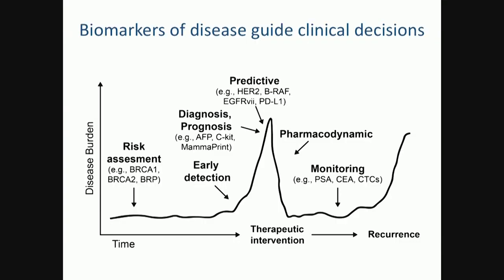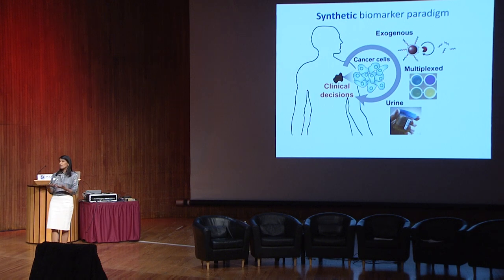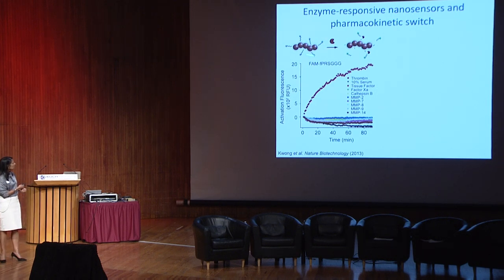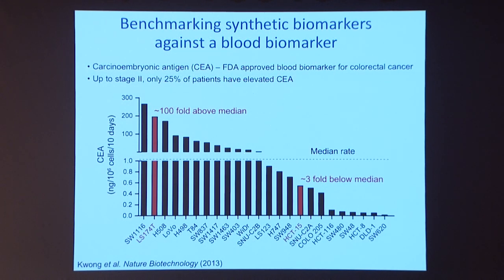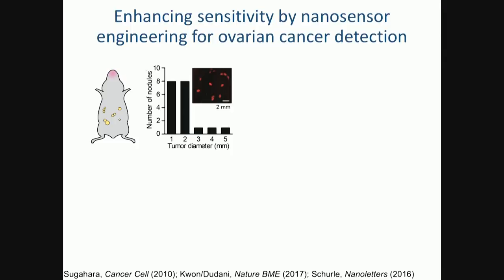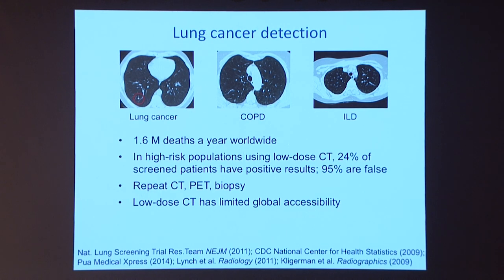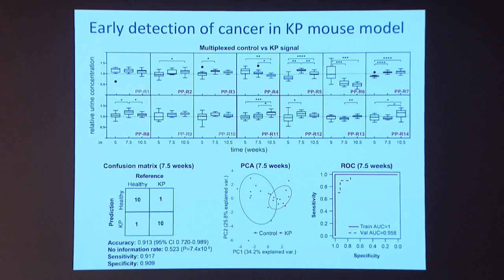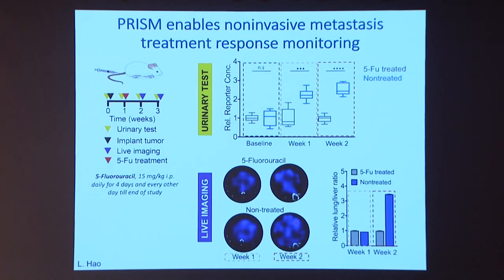Protease Nanosensors for Cancer Detection, Classification and Monitoring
Presentation by Sangeeta Bhatia, Director, Marble Center for Cancer Nanomedicine

Delivered as part of the 2018 Koch Institute Summer Symposium: Breakthrough Cancer Nanotechnologies, June 15, 2018.